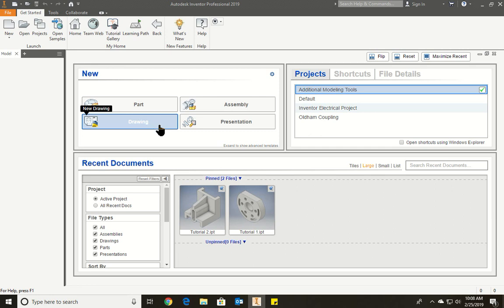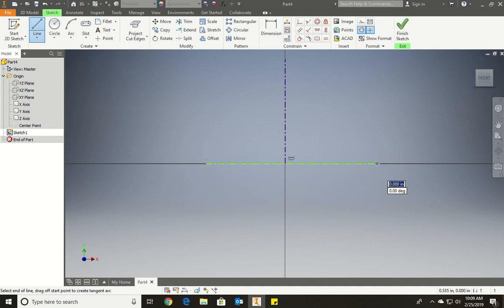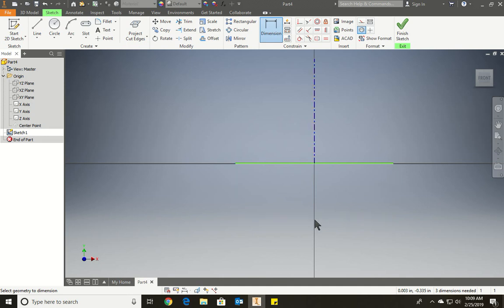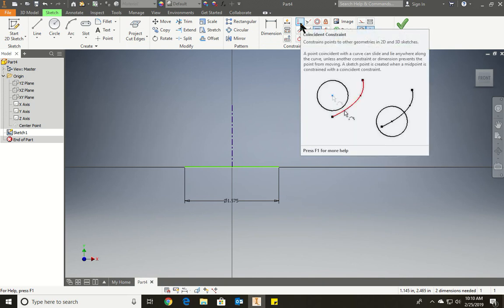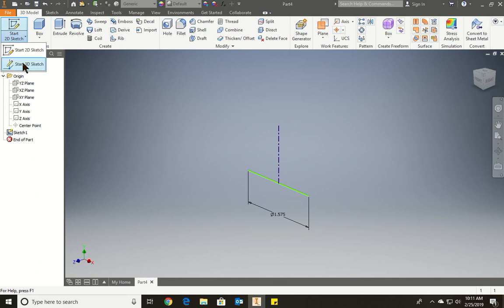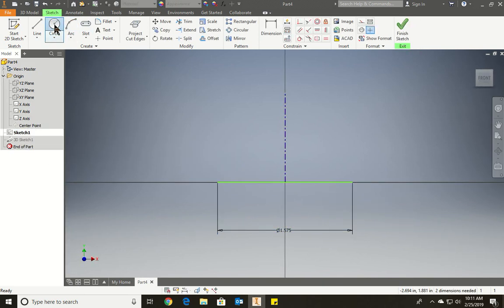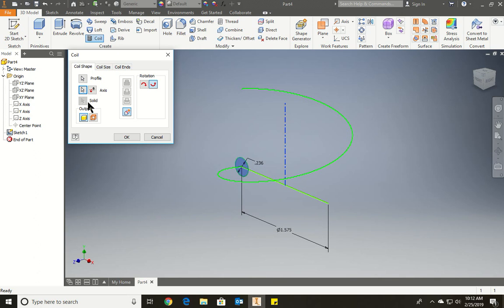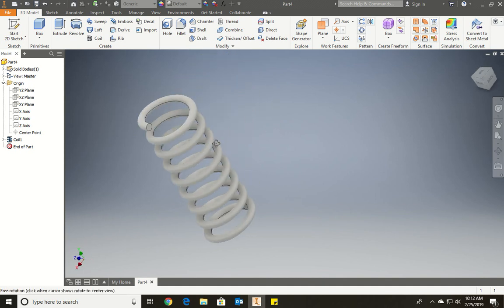Autocad Inventor 2019 - Additional Modeling Tools Tut3 - Coil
creating a coil